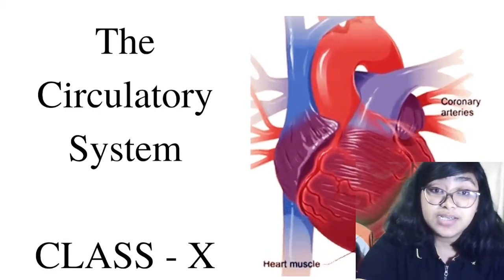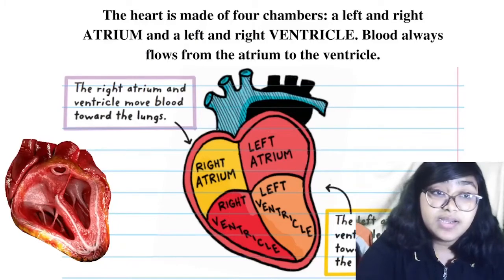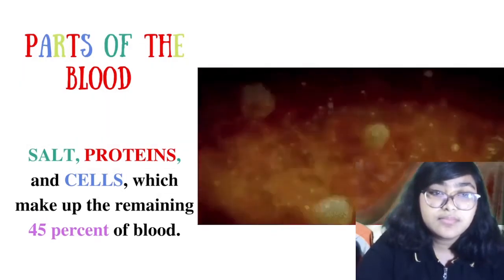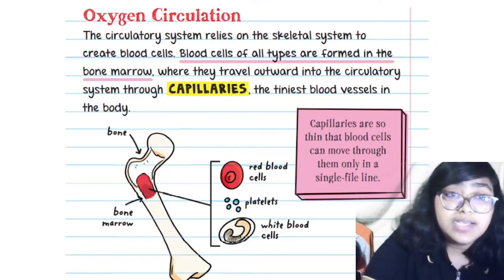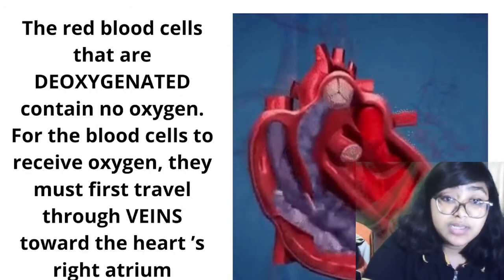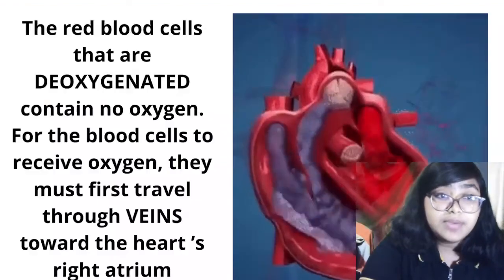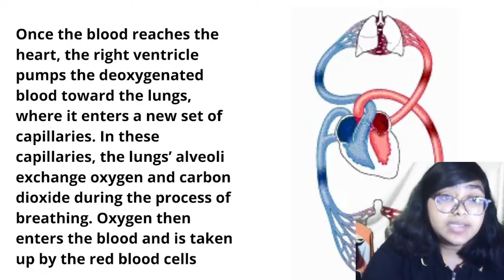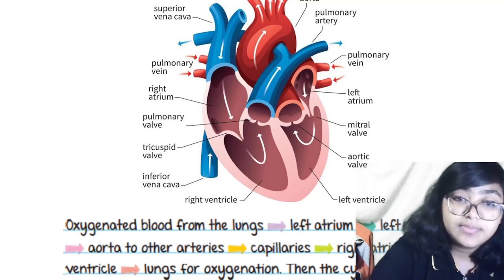Circulatory system neet 2022